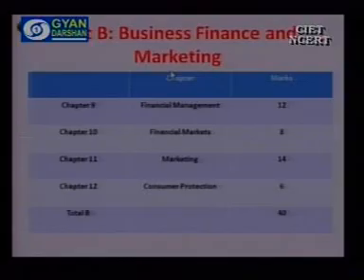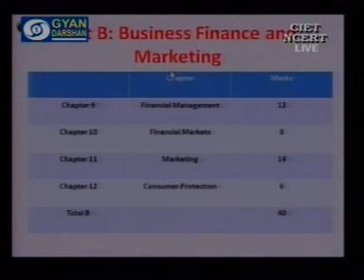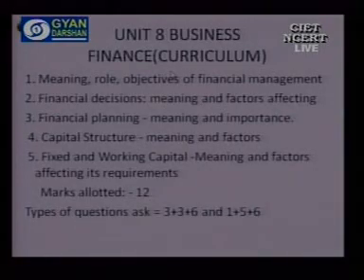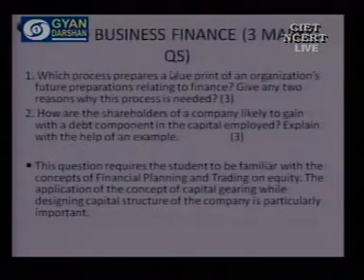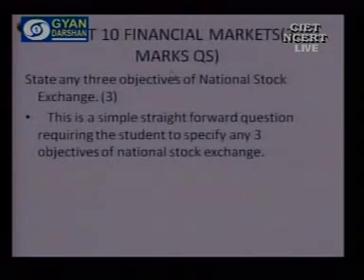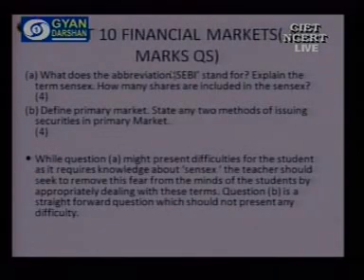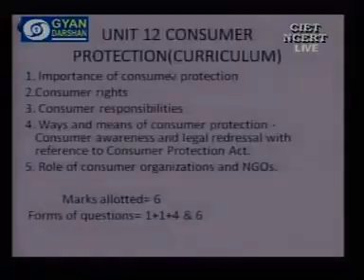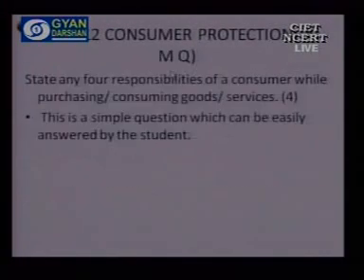EXAMINATION HELP LINE